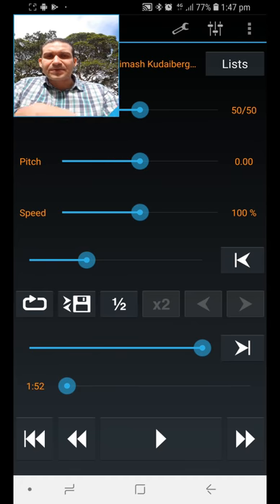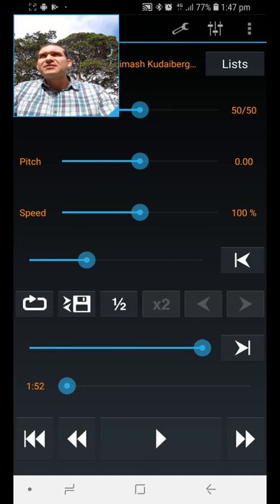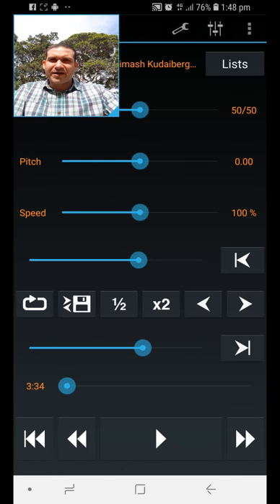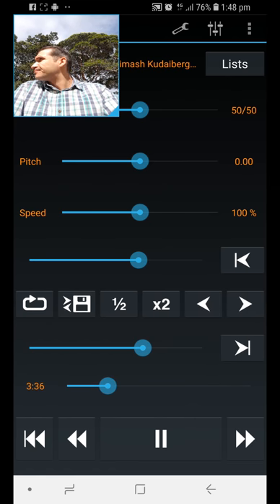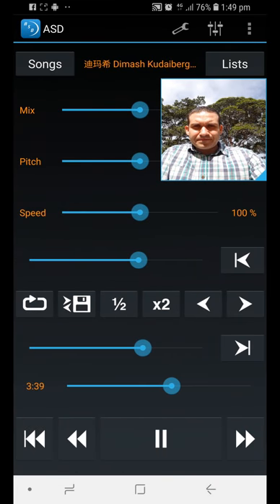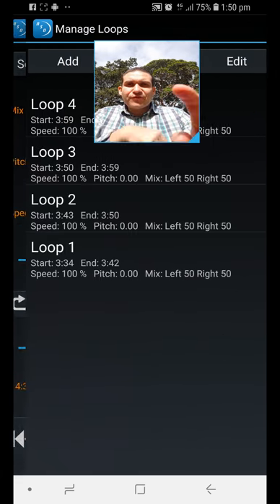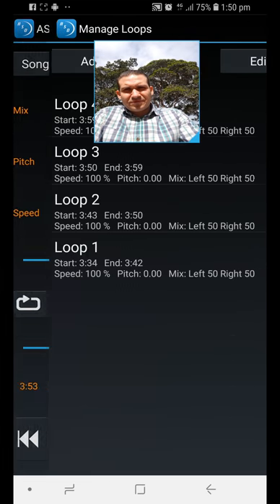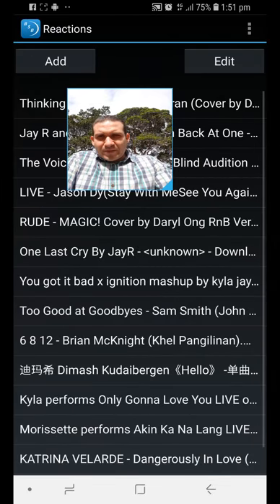Creating Practice Loops For Dimash's Hello & All By Myself Epic Runs